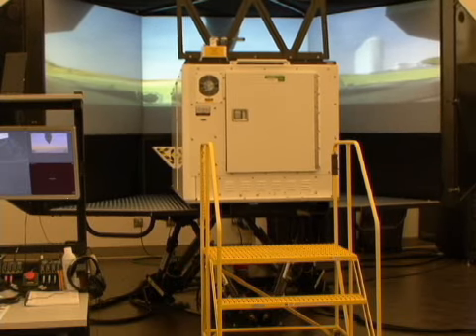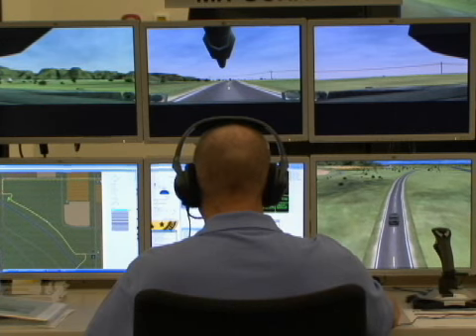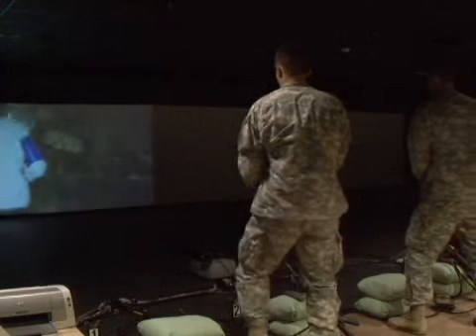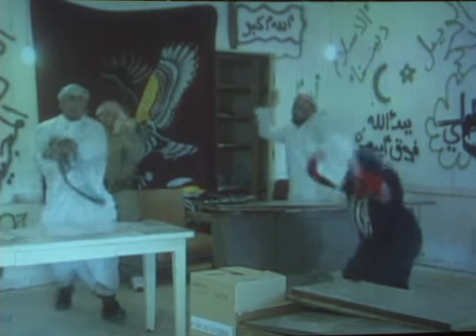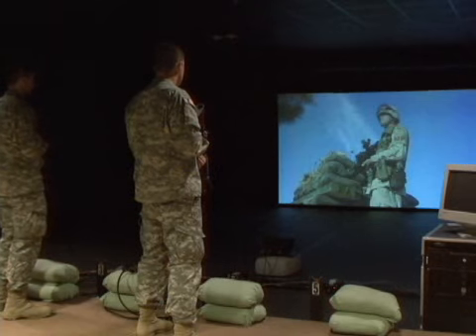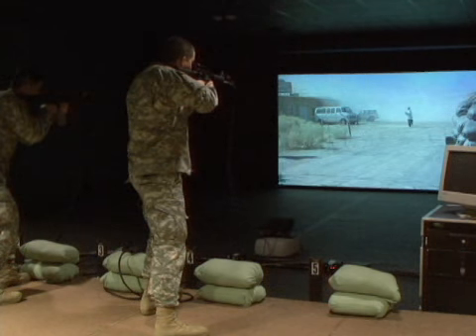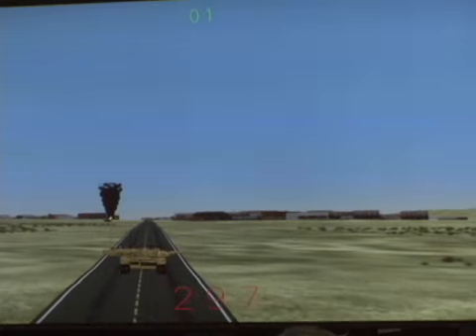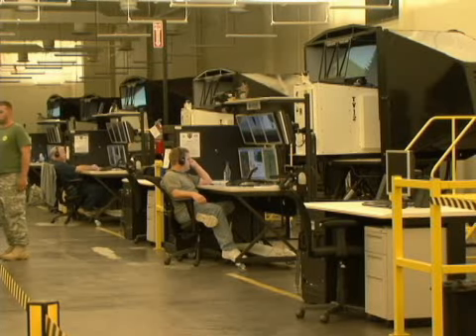Sullivan Cup, 2012, Day 2: Simulations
Being the best tank crew involves being able to adapt to a changing battlefield. On day two of the Sullivan Cup, competitors test their skills in virtual simulations, before heading out to the range to prepare for day three. Melissa Anderson takes us to Harmony Church as day two starts off with a drive.